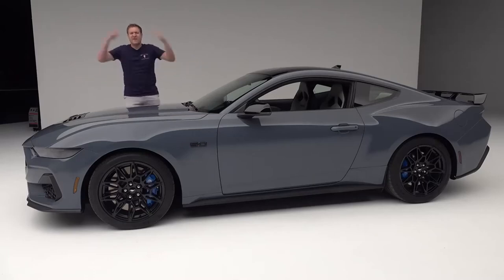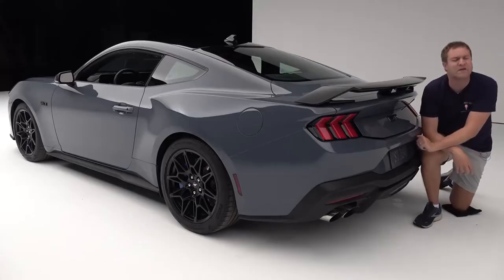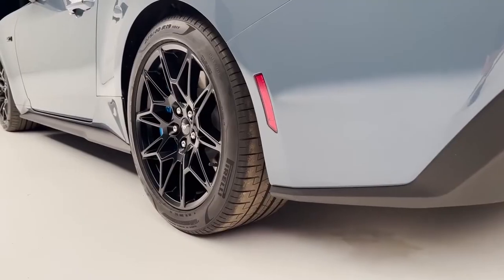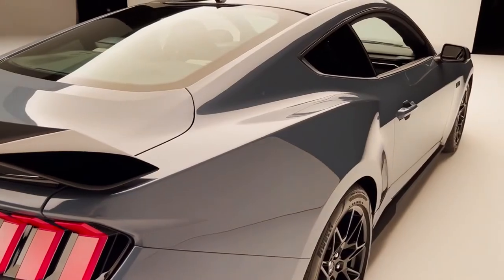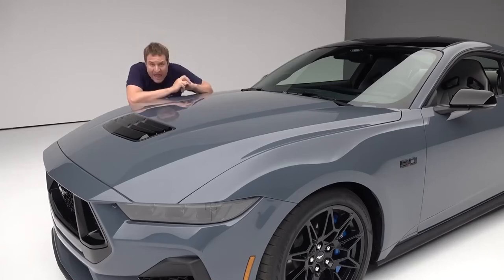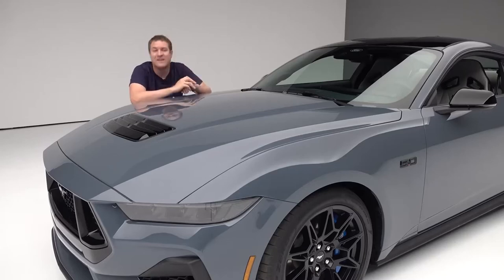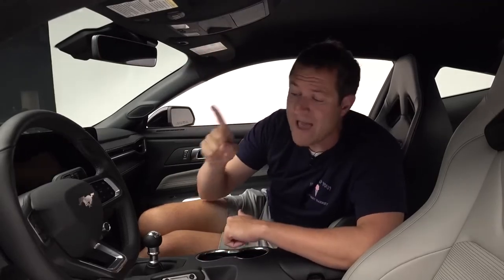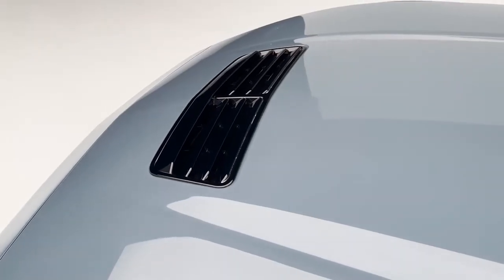2023 Mustangs new Limited slip front tyres YTP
This is a comedy edit video, all rights to original creator rest to the recreation unofficialy